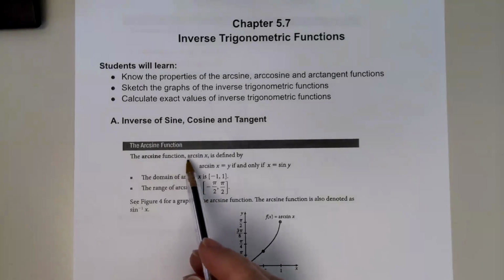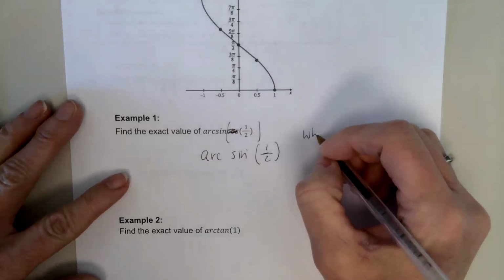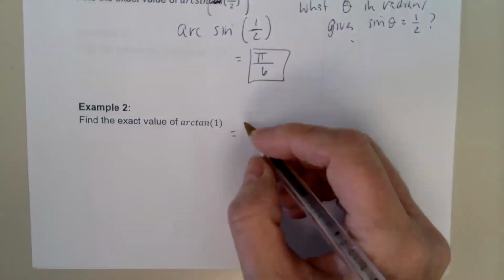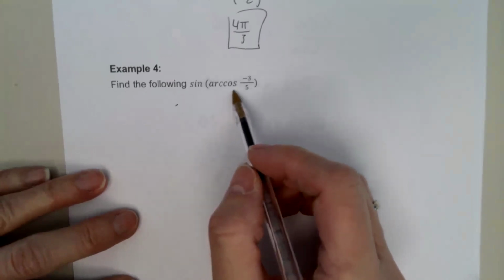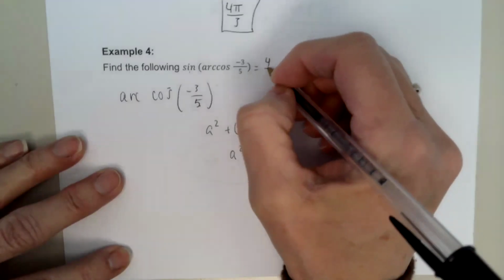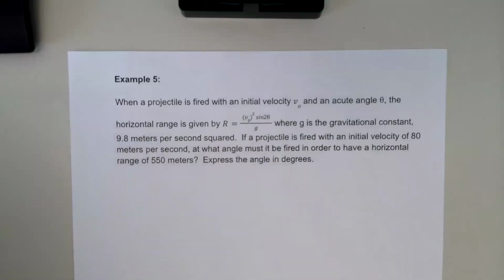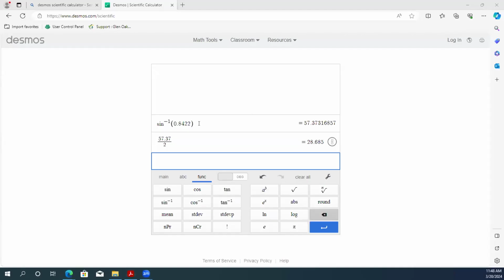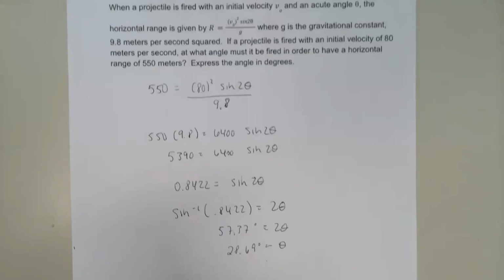math 151 L 5 7